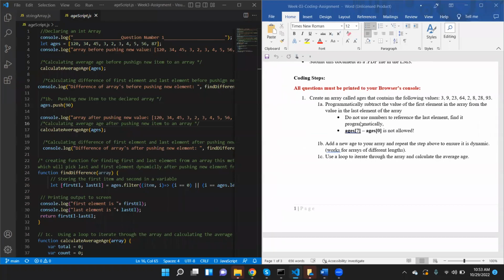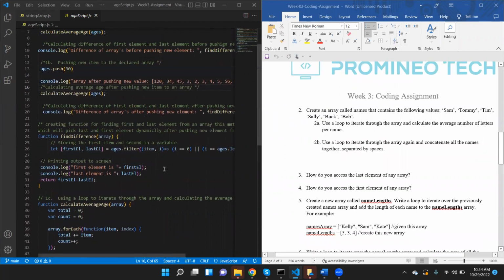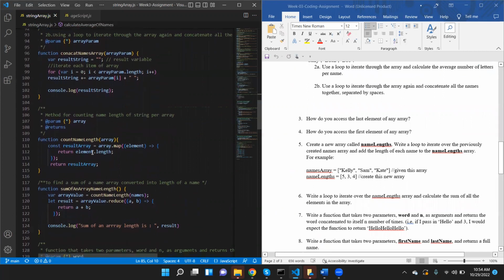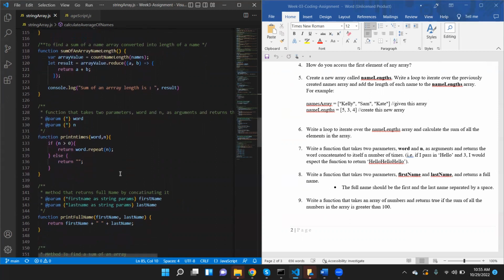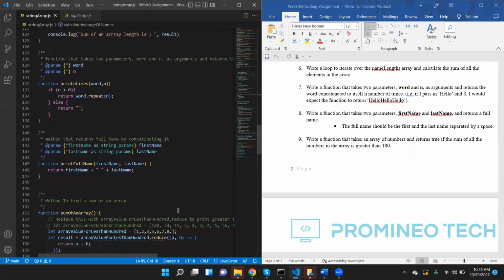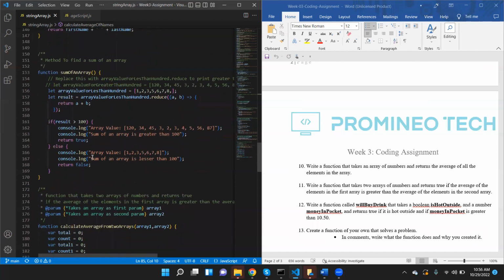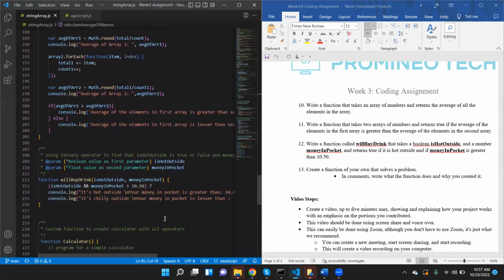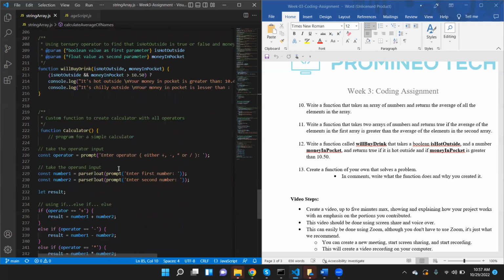Week3 Coding Assignment--Array Functions and Operators